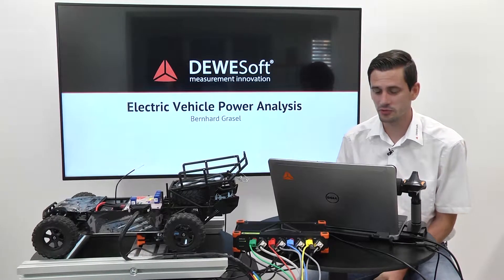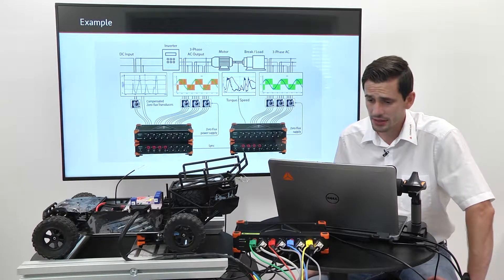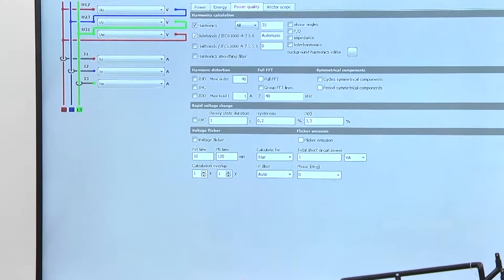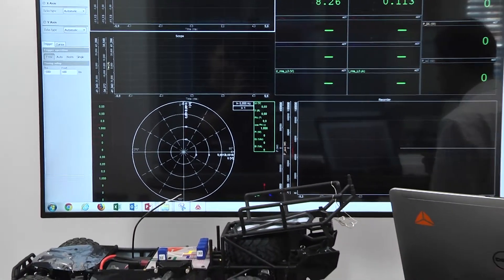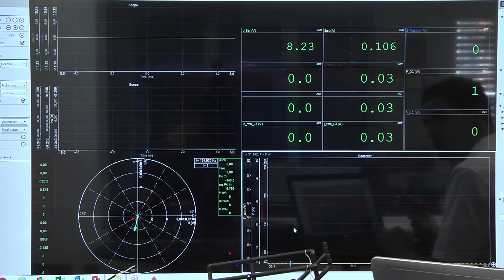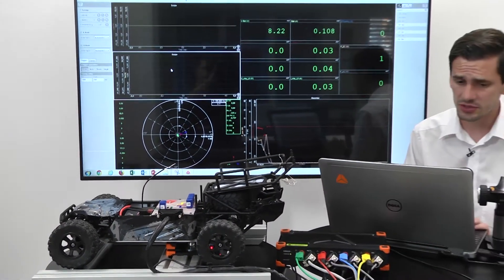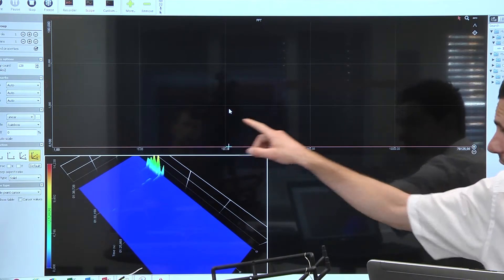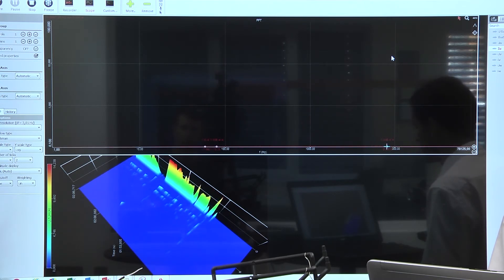Power analysis in electric vehicles | Dewesoft power analyzer demo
In this video, we demonstrate how the Dewesoft power analyzer is used for electric vehicle testing, including an example of measuring DC power in a remote-controlled vehicle. Learn how Dewesoft’s power analysis solutions are applied to various vehicle testing scenarios, providing accurate and comprehensive data for battery performance and power consumption.